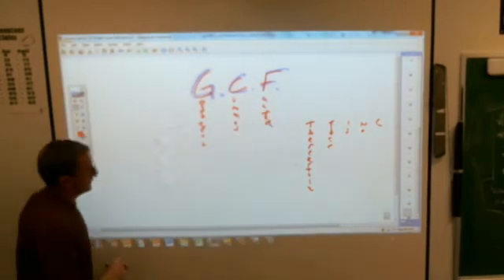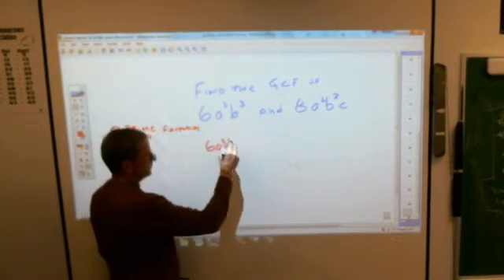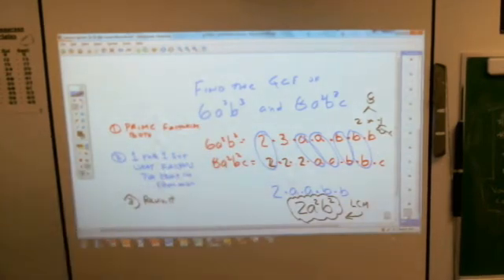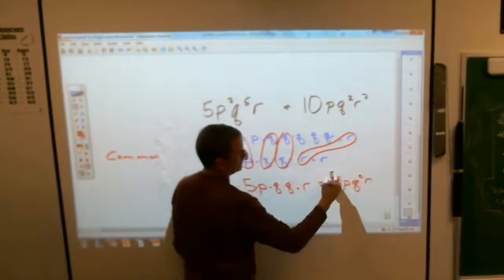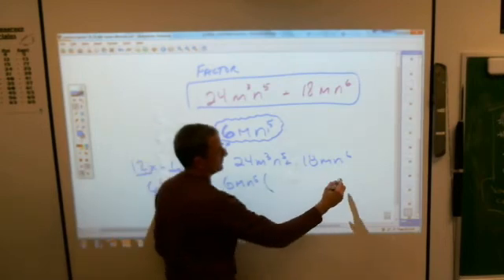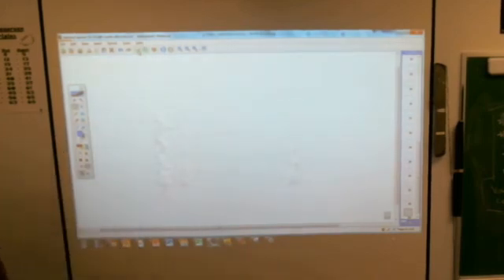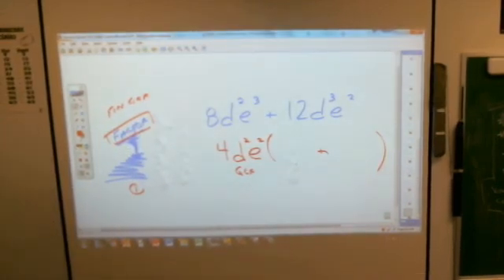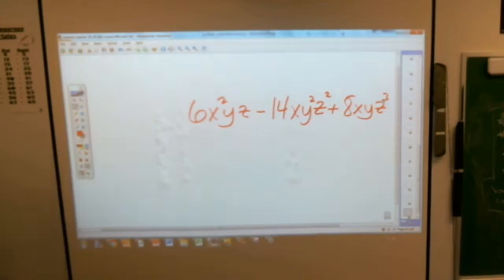8th Lesson 38 Greatest Common Factor